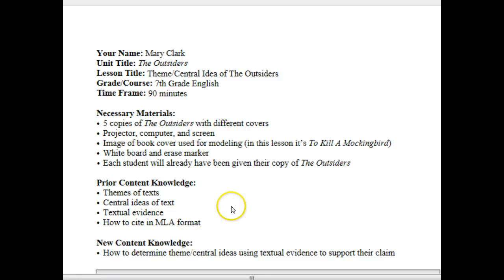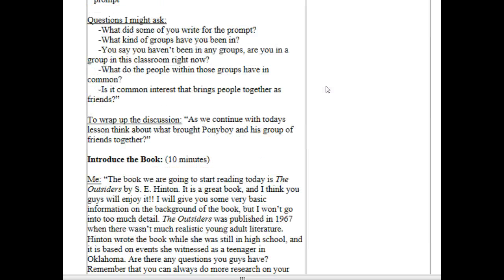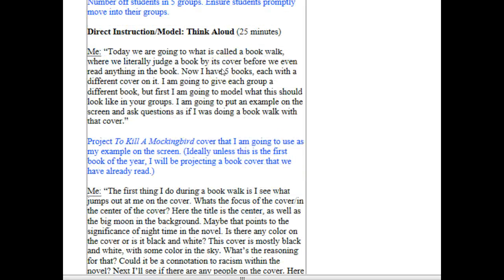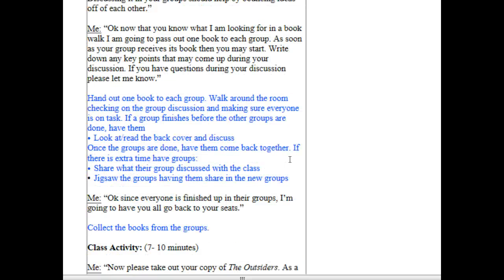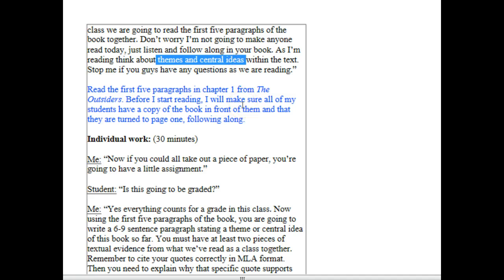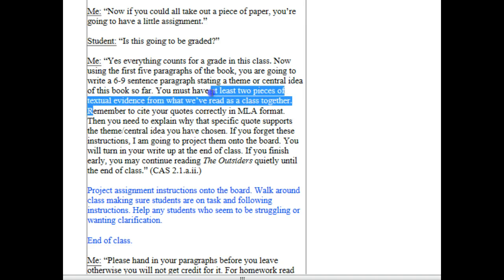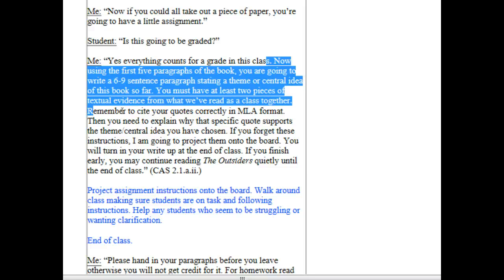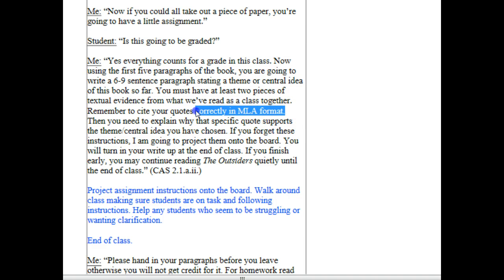Clark LP 1